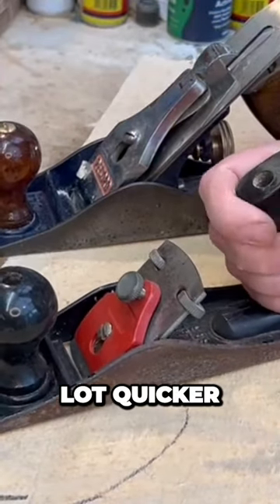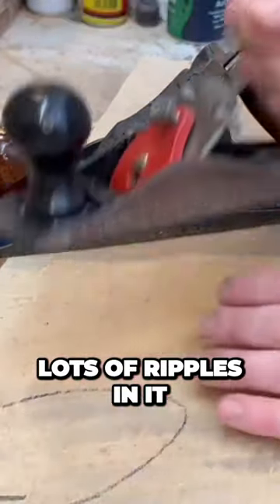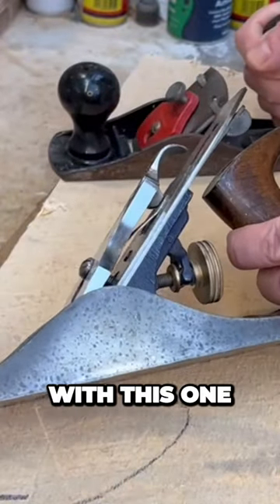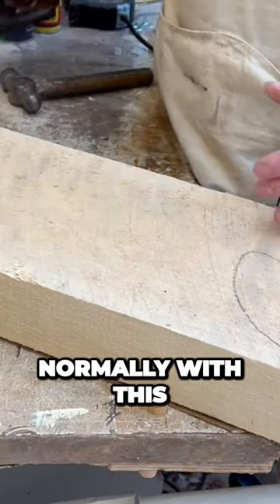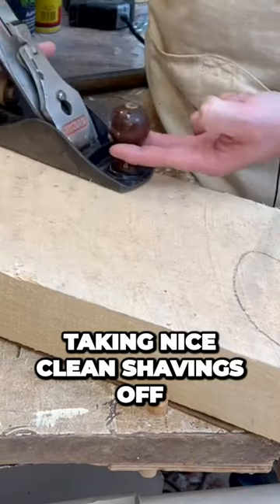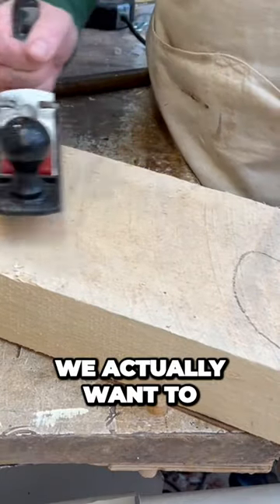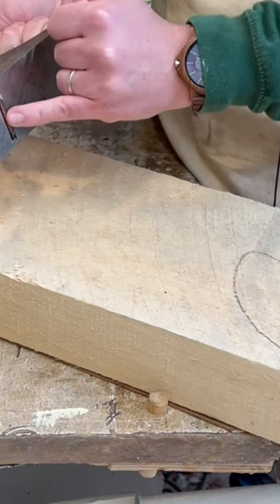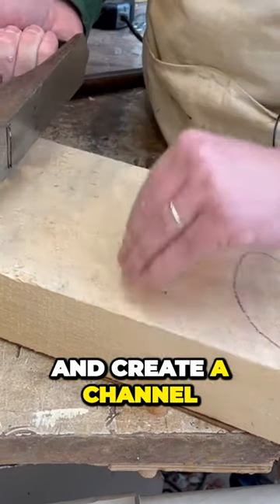Unveiling the Surprising Technique of the Scrub Plane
ever wondered what a scrub plain was , or how to use one?